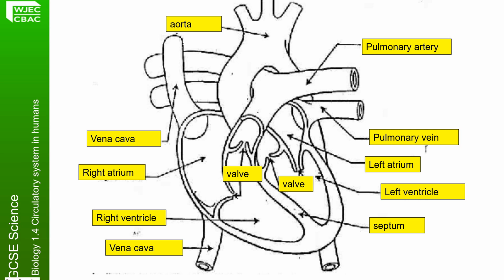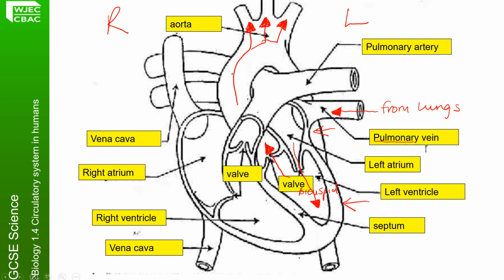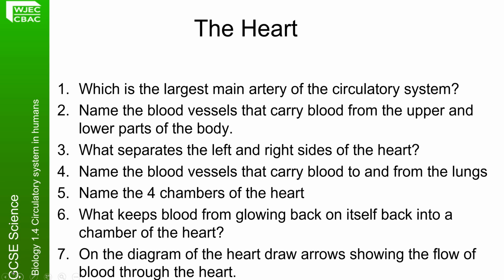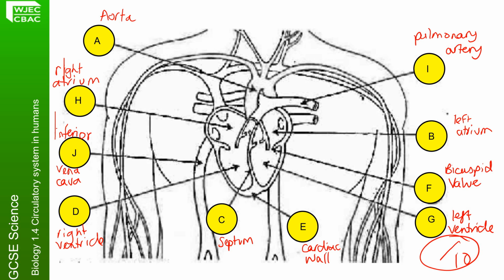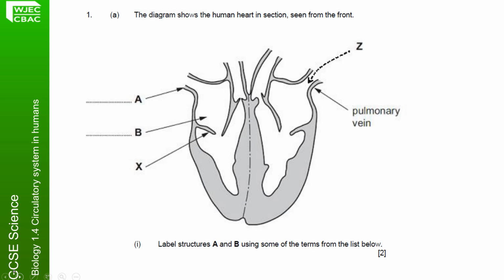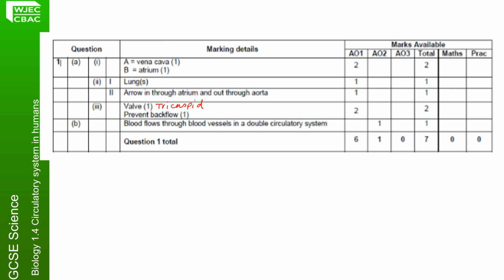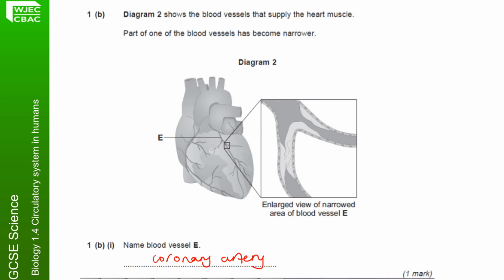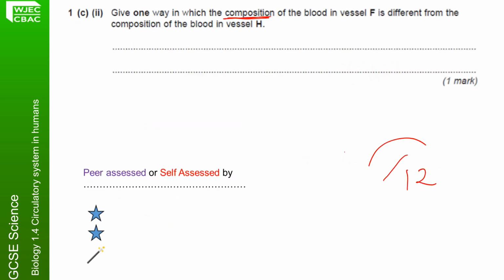Science Biology Year 10 Circulatory System Lesson 6 overview of the heart and past paper questions